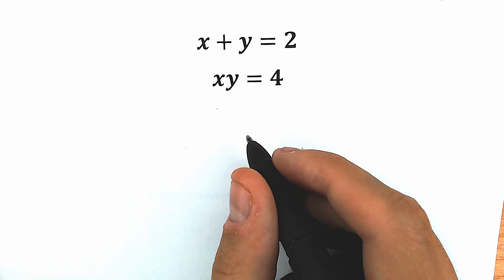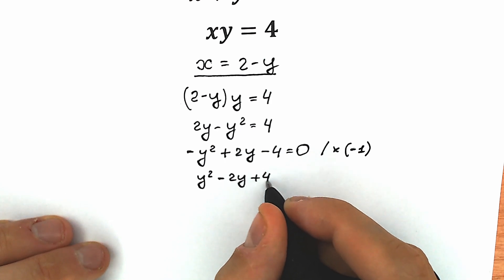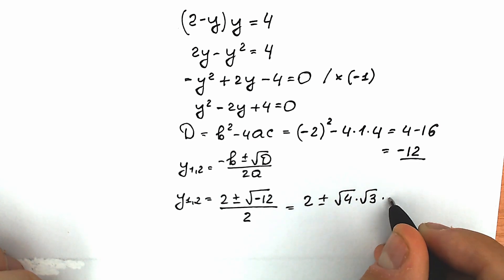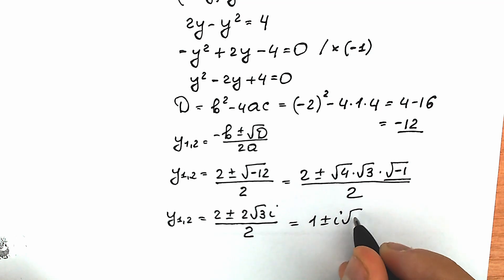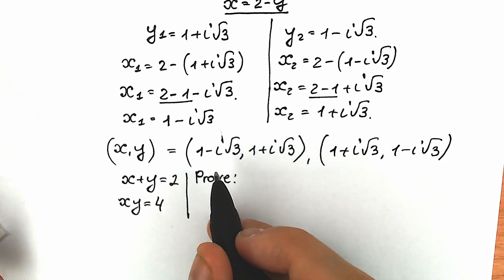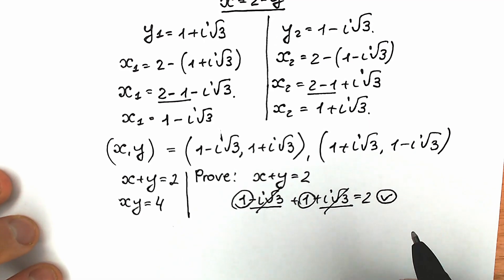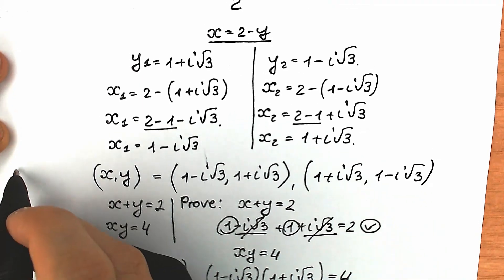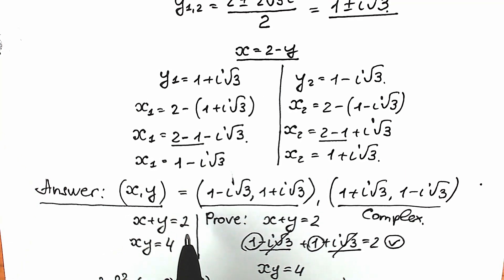A great math question for math lovers